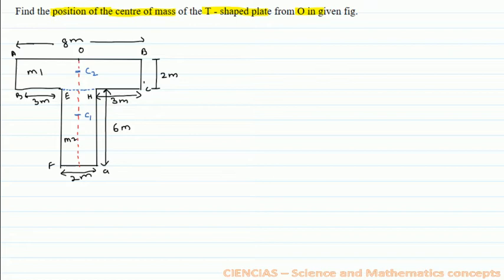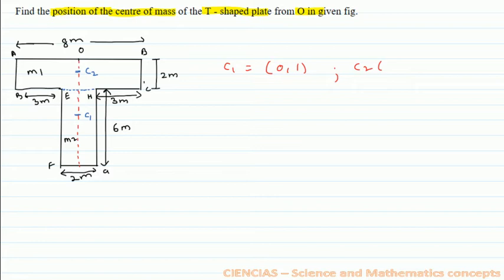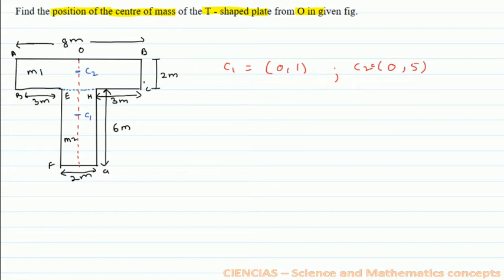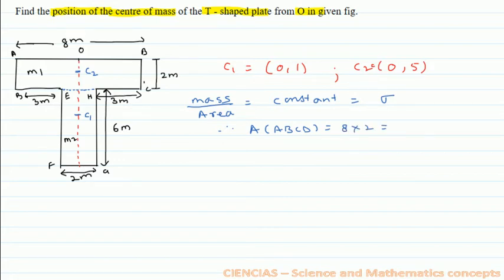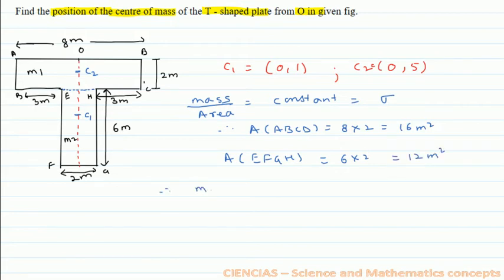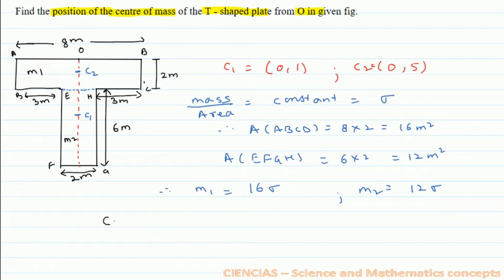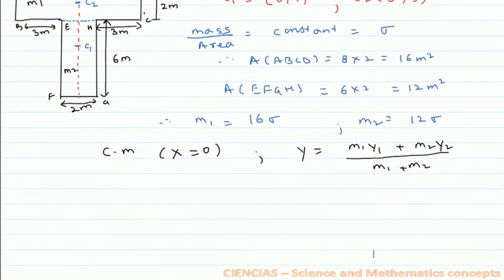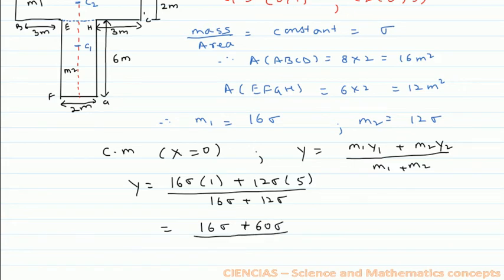CBSE class 11 Physics (Rotational Motion) question 4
Question -  Find the position of the centre of mass of the T - shaped plate from O in given fig.

The question is of 11th standard from chapter Rotational Motion of Physics. Drop down your doubts in the comment section below. Also, if you have other questions that you would like me to solve, comment in the comment section. I will try my best to answer them all, till then keep watching :)